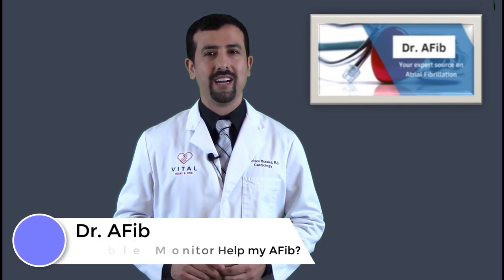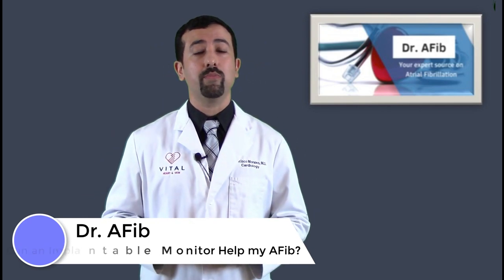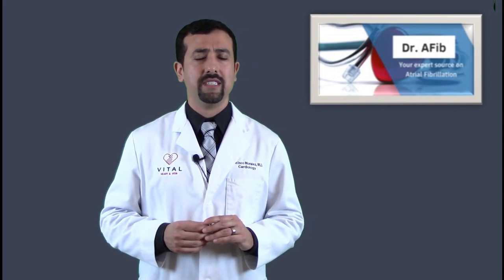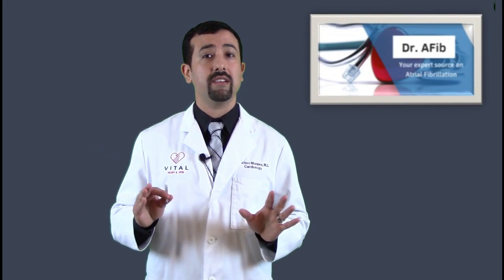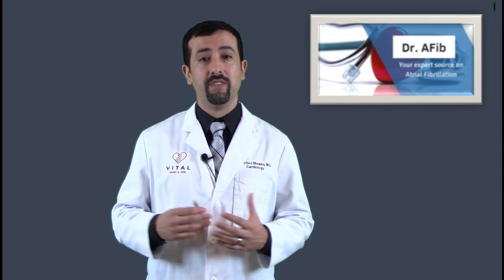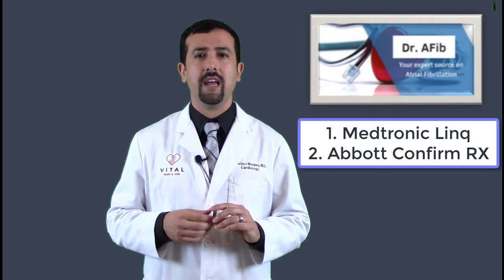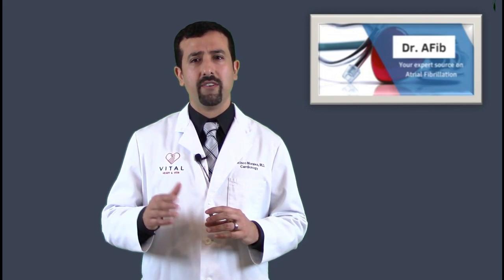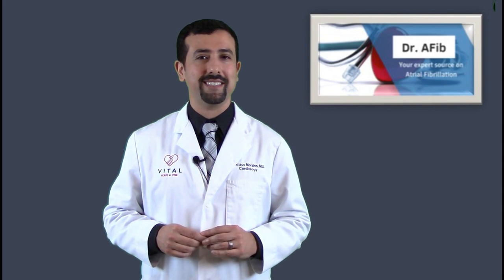Can an Implantable Monitor Help my AFib? - Dr Afib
In this video I will be discussing implantable cardiac monitors and how they can help in the management of a patient with atrial fibrillation.

Check out the KardiaMobile and KardiaBand - Mobile ECG for at home monitoring of atrial fibrillation